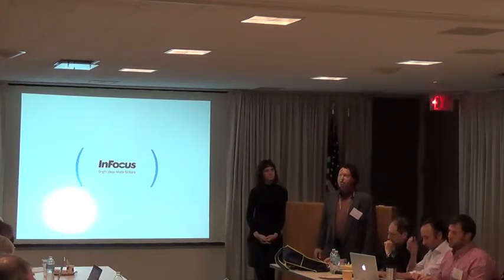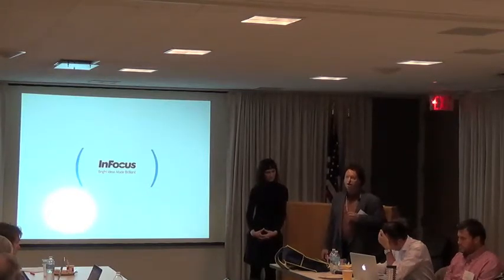Virtual Sounds and Virtual Signs (J. Miele, M. Lawrence)